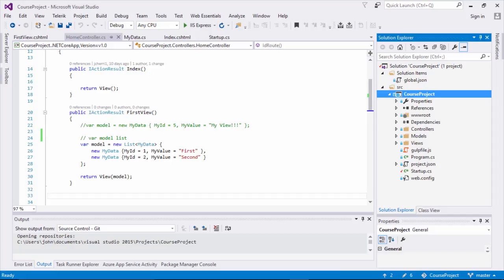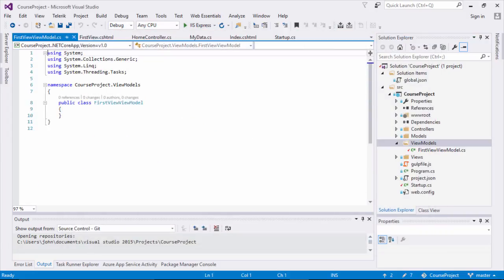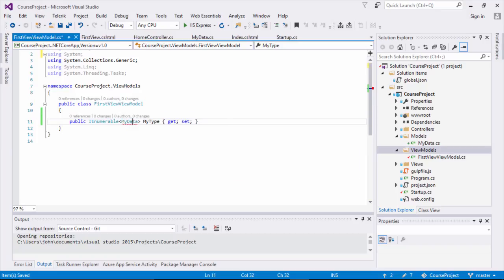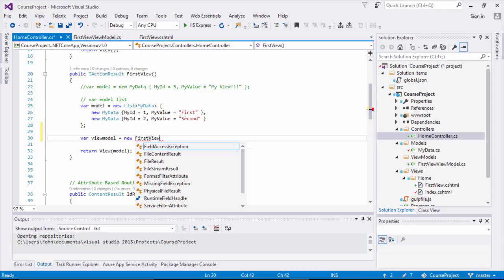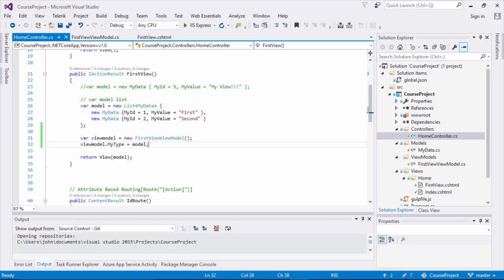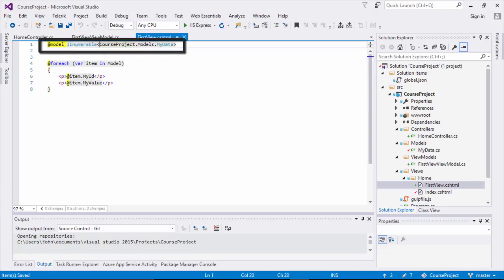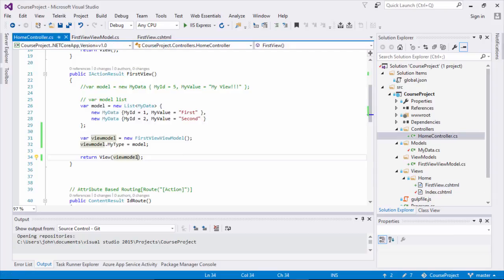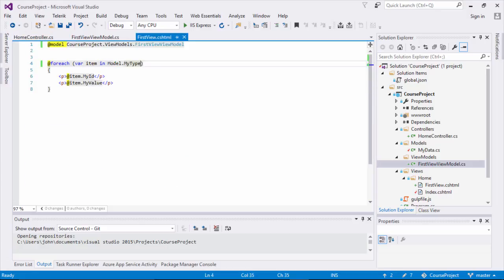Learning ASP.NET x59 MVC Models VIewModels